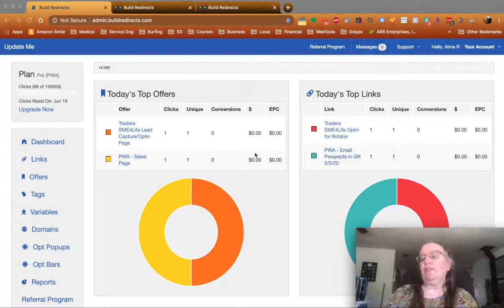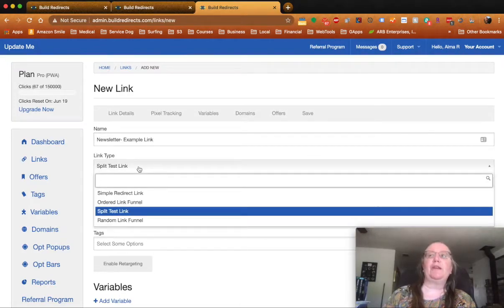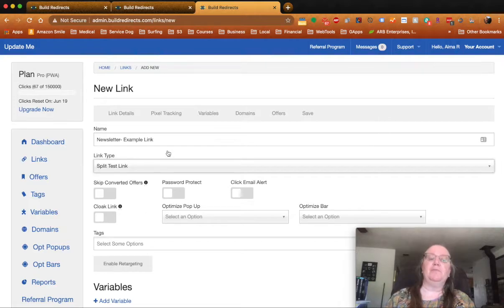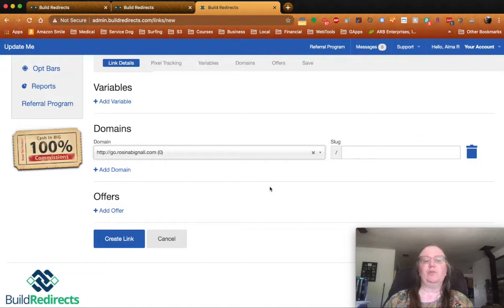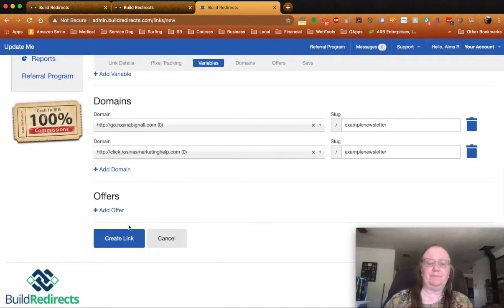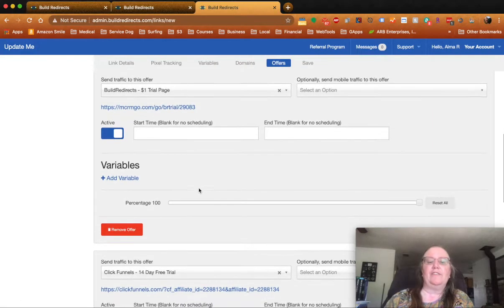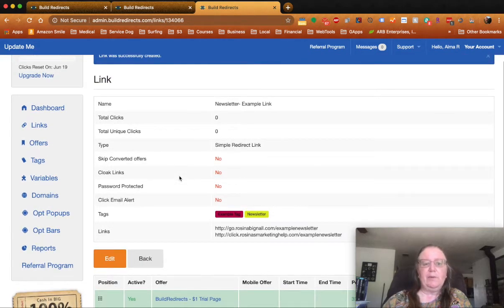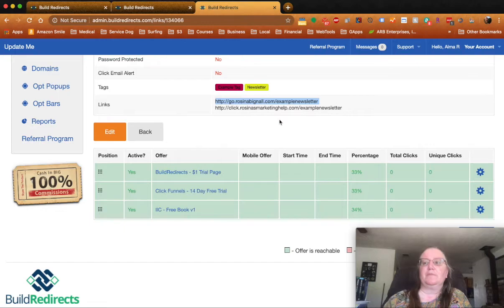Setting Up Build Redirects Session 4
Welcome to a series of videos covering how to set up and use your Build Redirects account and learn the "tricks of the trade" to keep in mind as you use Build Redirects.

This is session 4 covering creating and using Links.

Follow what's happening with Techno Saavy as we prepare for launch!